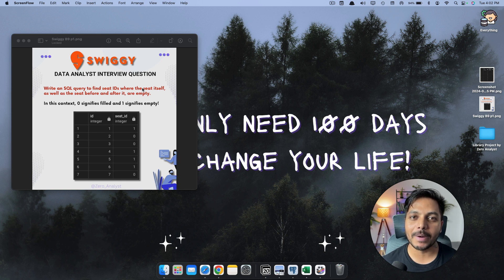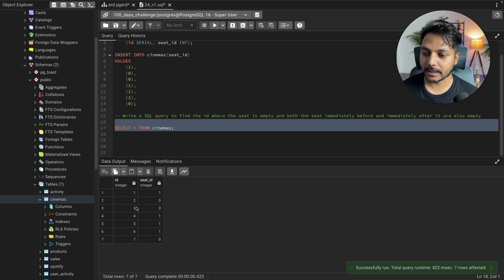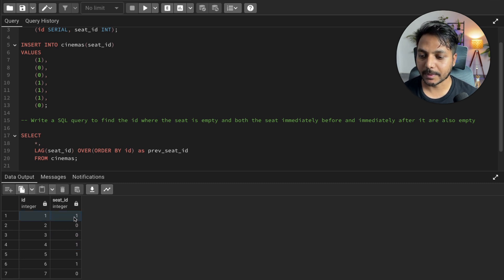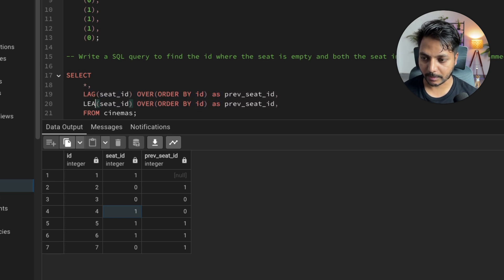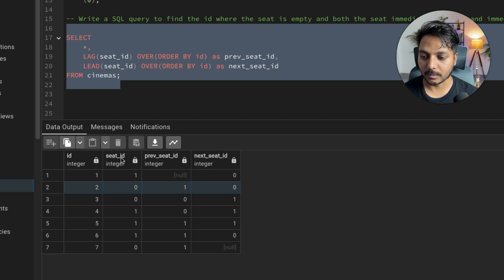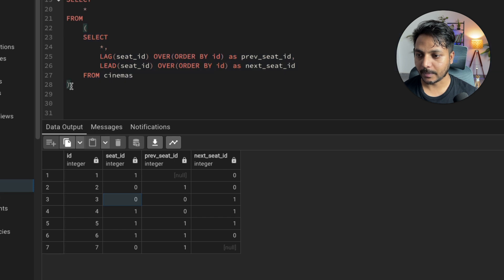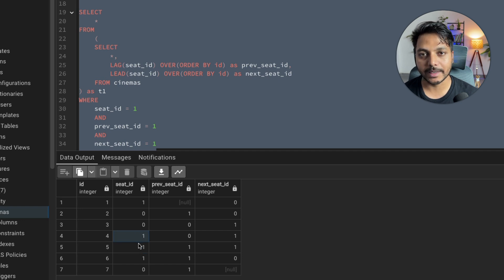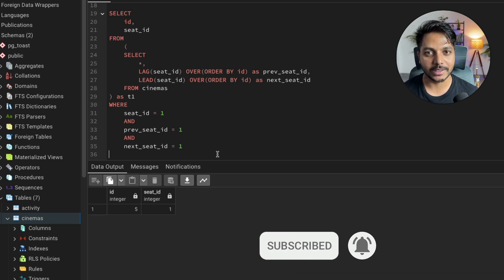SQL Data Analysis Interview Question #24/100 | SQL Challenge | SQL Tutorials | Swiggy Business Analy